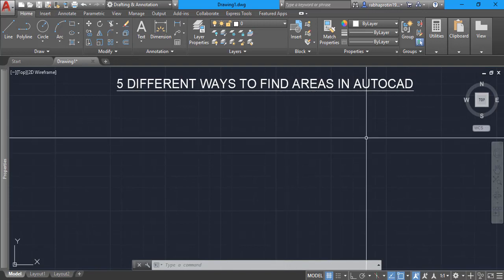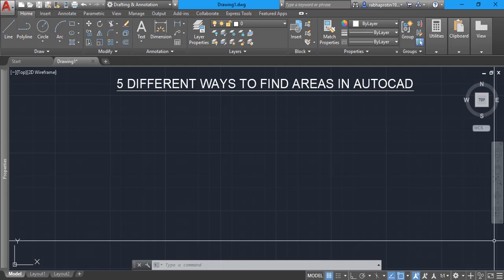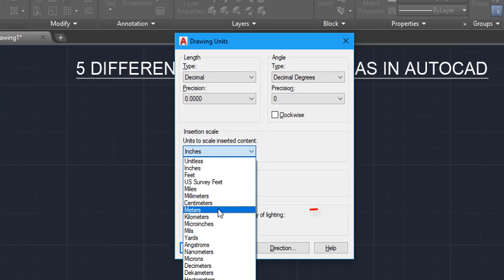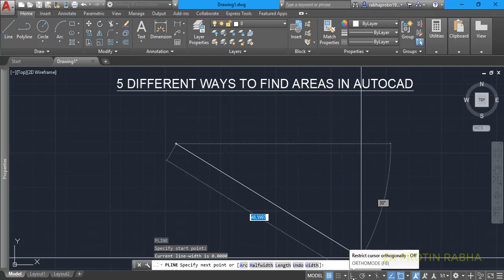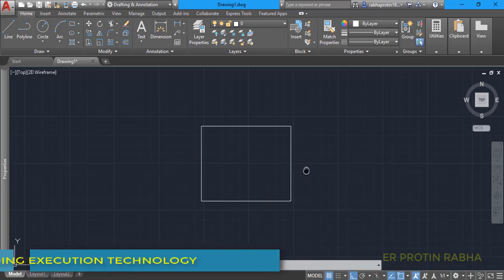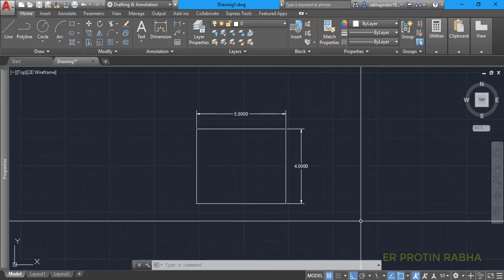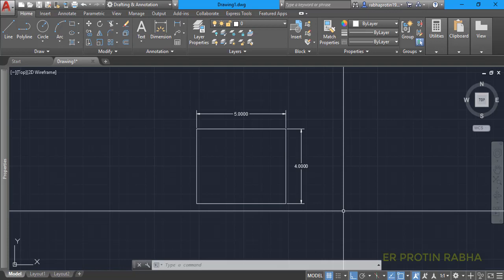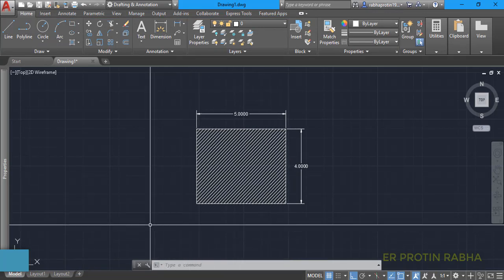5-DIFFERENT WAYS TO FIND AREAS IN AUTOCAD | #21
Greetings dear viewers! In this video, I tried to explained you five different ways to find areas in Autocad. I explained in a very simple and lucid manner.